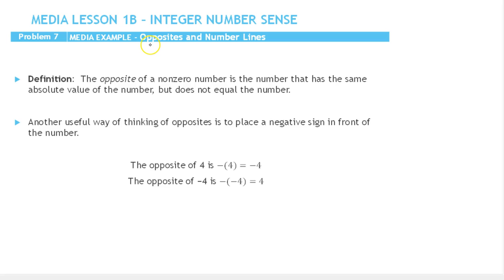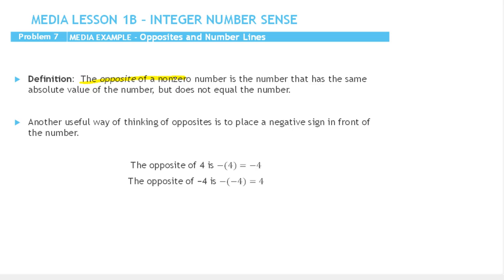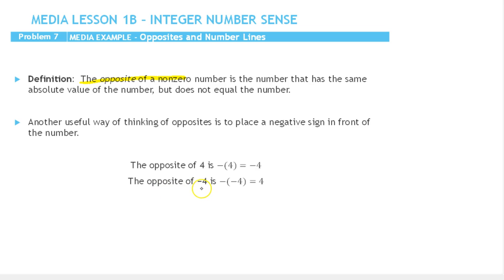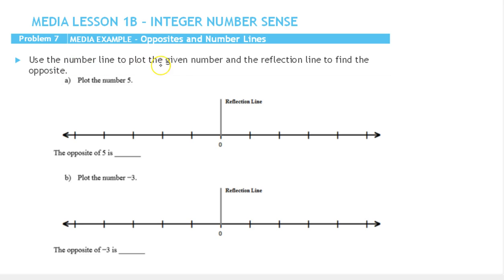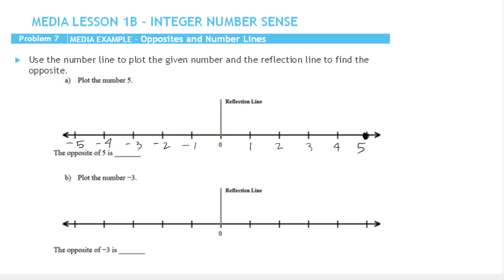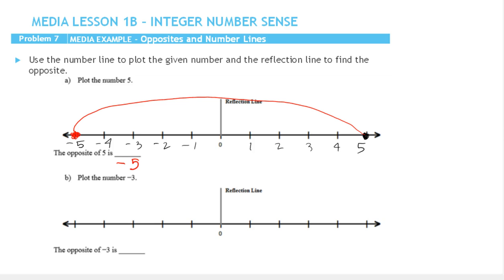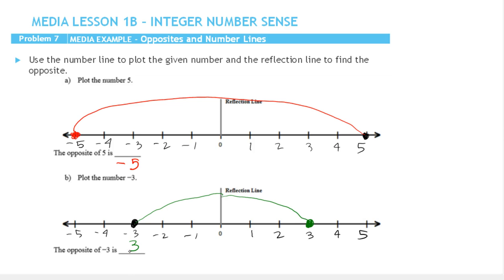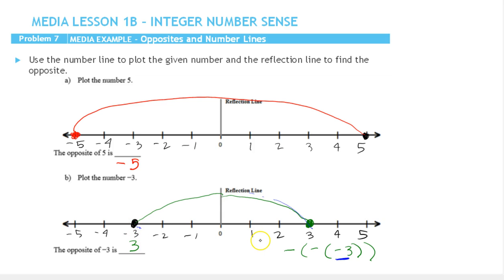NS1 Media Lesson 1B Problem 7